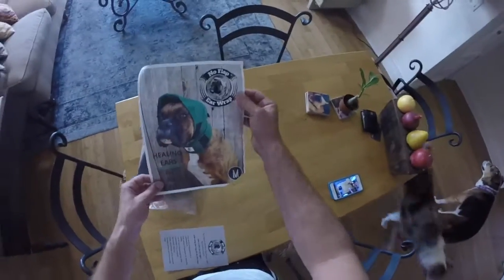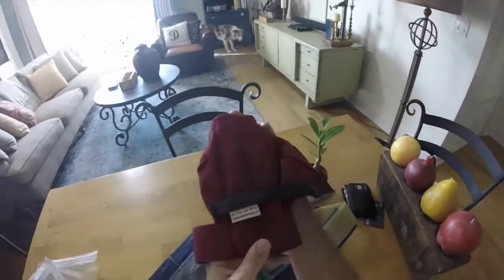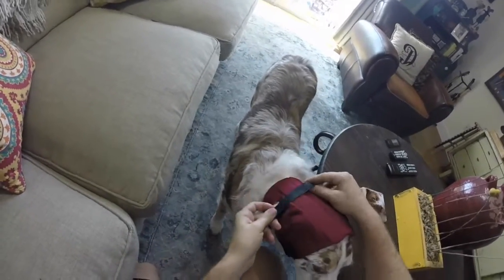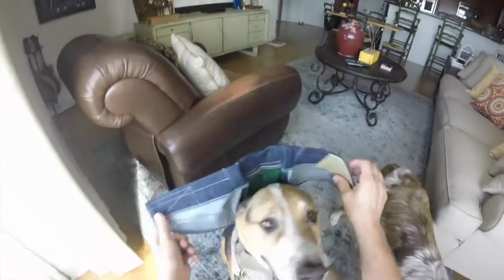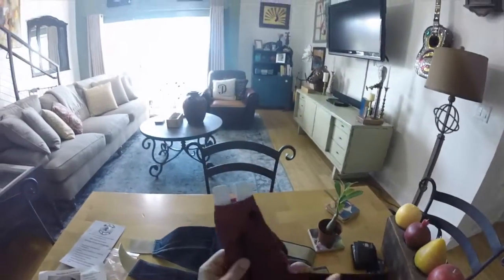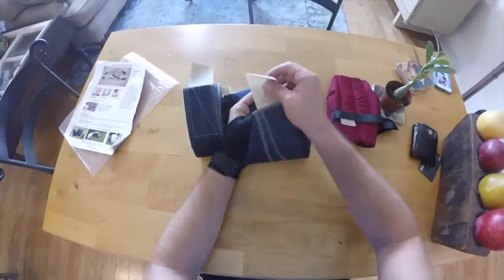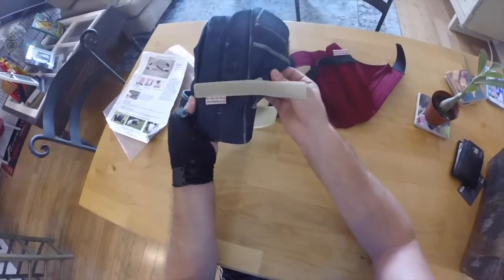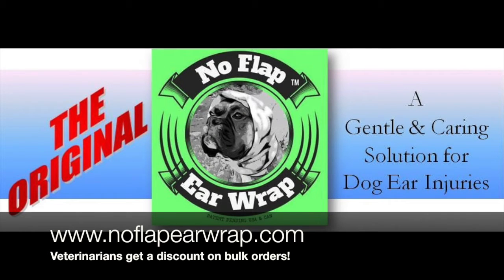No Flap Ear Wrap: Dogphrendly Gear Review (Great Buy)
No Flap Ear Wrap: Great Buy. Review below.

Dogs will frequently get ear injuries, hematomas, insect bites/stings, or just need extra protection post-surgery. For a few years, Dr. D (our co-founder) has been telling patients to buy the No Flap Ear Wrap as a comfortable and durable alternative to e-collars a.k.a. The Cone of Shame.

We got 2 models of No Flap Ear Wraps and put them on our dogs to test them out, see how comfortable they are, and how well they hold up. As you'll see in the video, these wraps are high quality and exceed expectations by every measure.

To get your own No Flap Ear Wrap just go to noflapearwrap.com